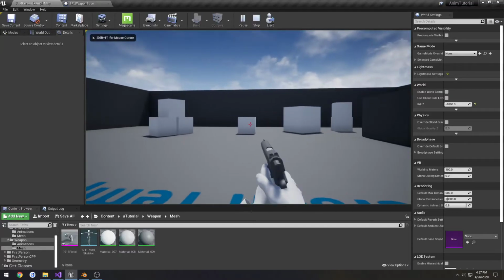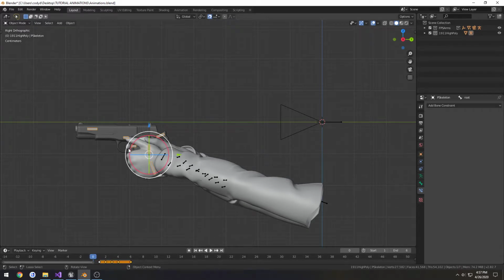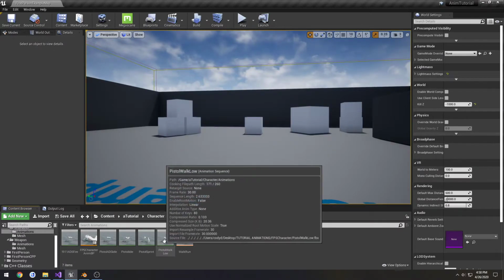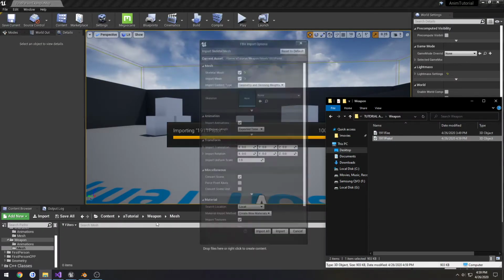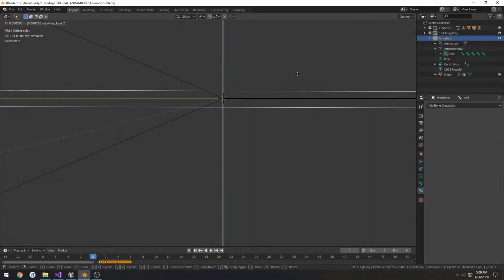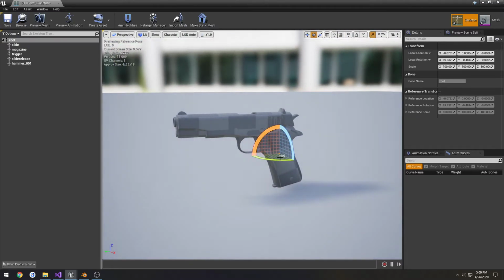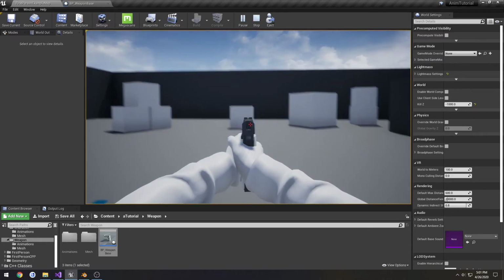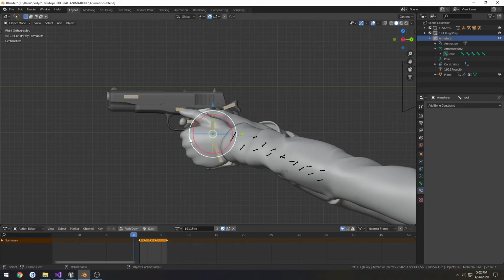Blender 2.8 FPS animation to UE4 Part 17: "Fixing our pistol armature and exporting issue"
In this video we fix the previous video's origin offset issue as well as do a subtle change to our armature for the pistol.